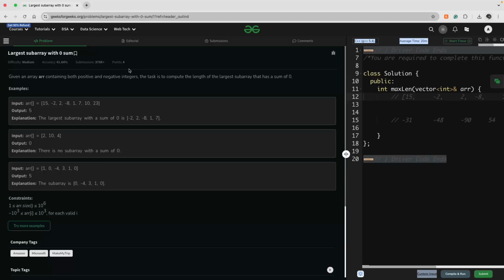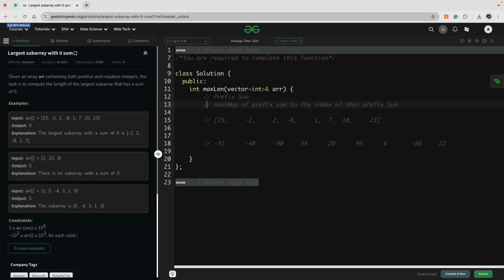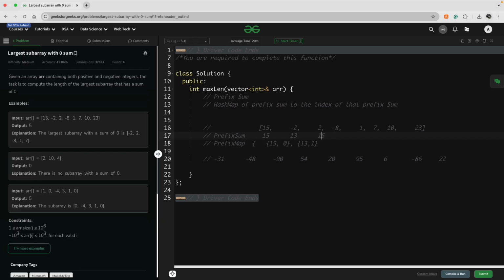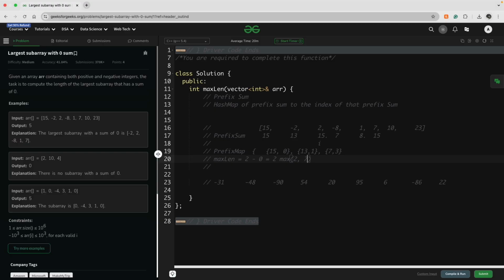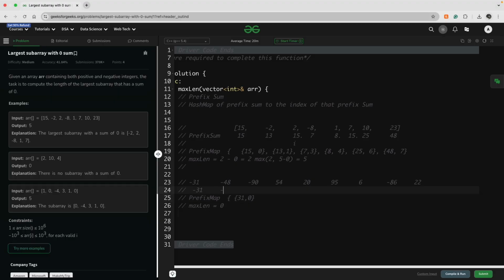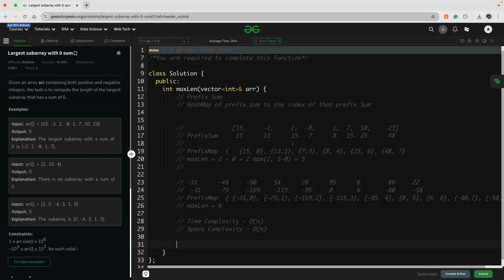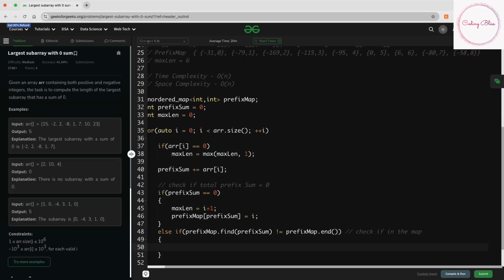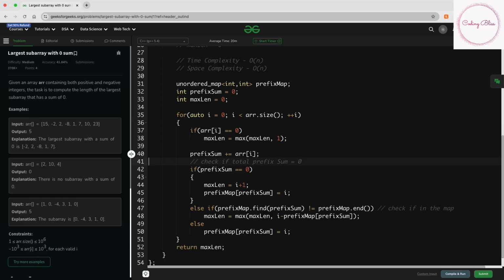Largest subarray with 0 sum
Prefix Sum technique used.

Chapters:
0:00 Problem overview
0:58 Solution deep dive
5:28 Code walkthrough